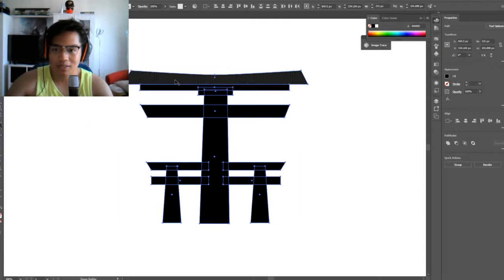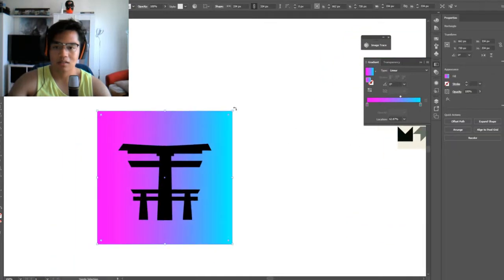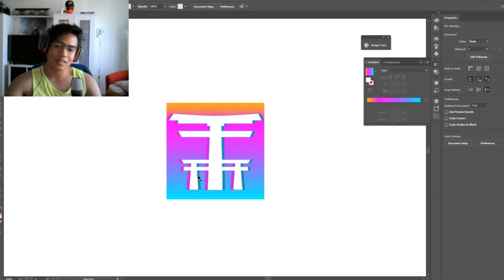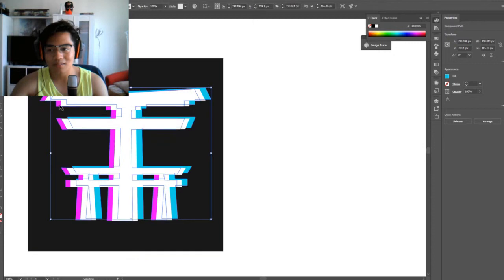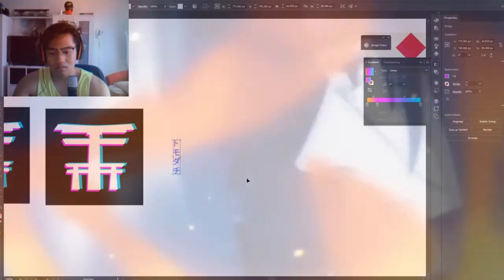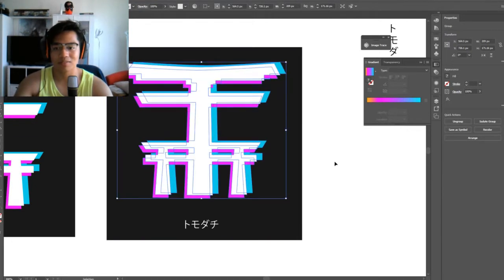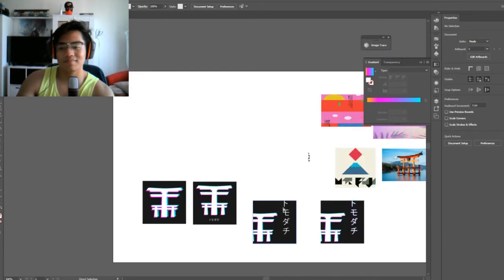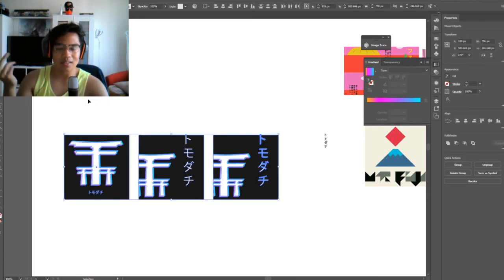MAKING MY CHANNEL LOGO | GOING FULL WEEB